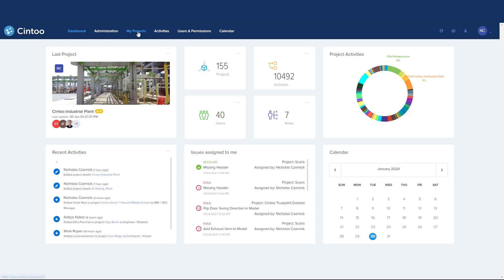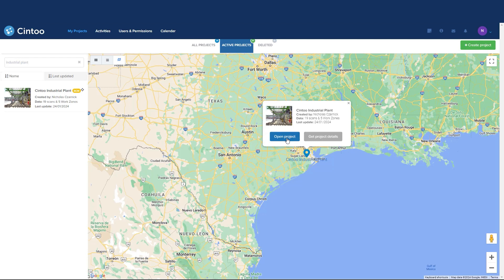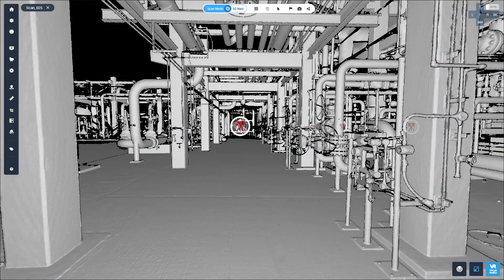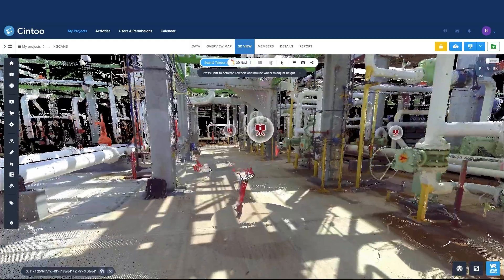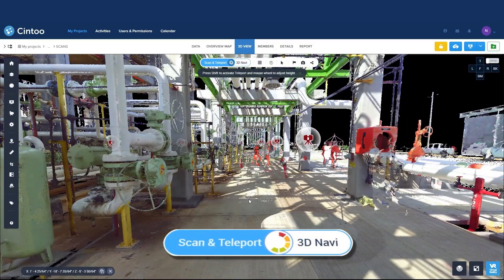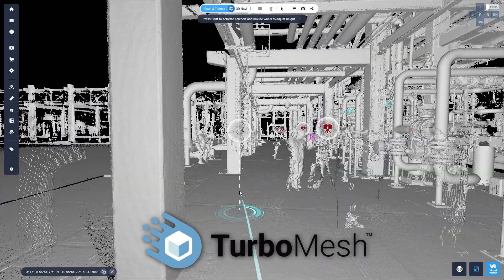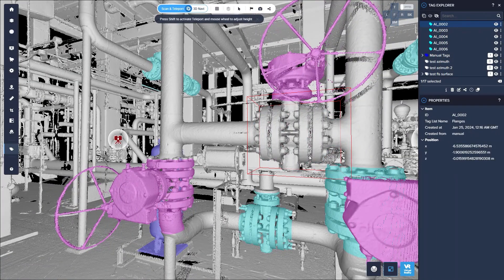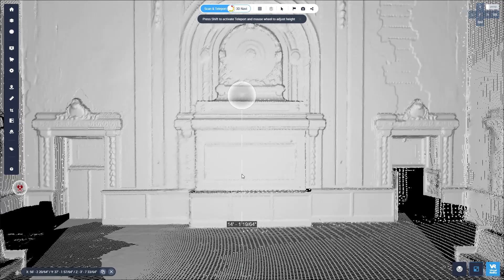Introducing Teleportation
Cintoo is proud to release Teleportation which promises to be a transformation in laser scan 3D navigation. Cintoo Teleportation enables users to move through their scan-to-scan and 3D models using panoramic virtual vantage points populated by our new teleport camera. Maneuvering your laser scans is now just like using a video game, giving users the ability to automatically and seamlessly move from one point to the next, whether it’s through scan data or BIM/CAD models. There are no restrictions to what users can do, whether it’s adjusting the height view to the view needed, or moving to multiple different perspectives within one area or asset location - and the best part is that you don’t even have to be an expert to use the technology’s capabilities.

Cintoo Teleportation is powered by TurboMesh where mesh-based environments are populated from the scan data at the same resolution as the source scanner. This way, users are able to navigate in a realistic virtual environment enhanced by seamless integration and navigation.